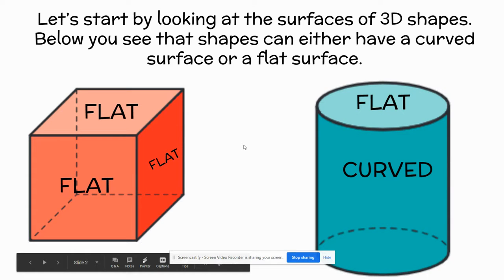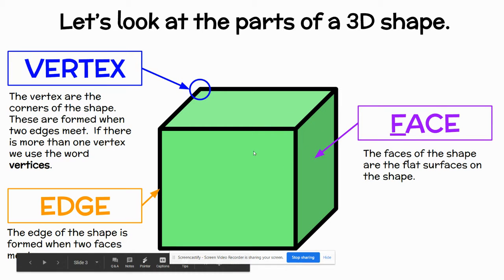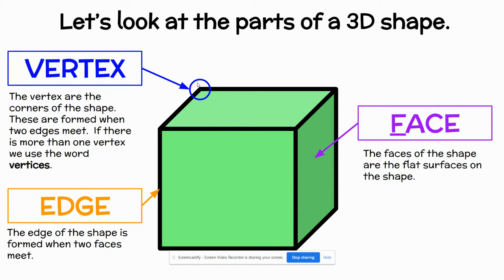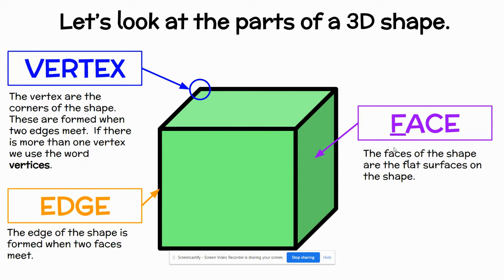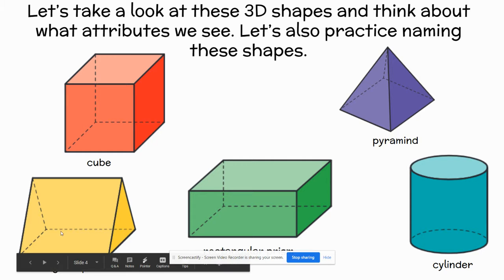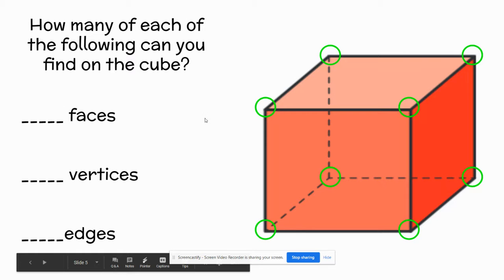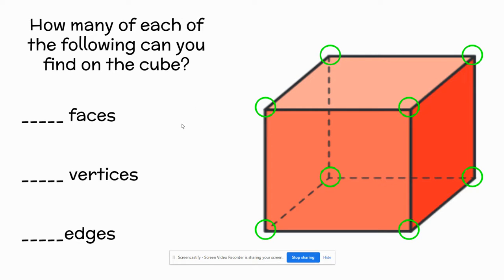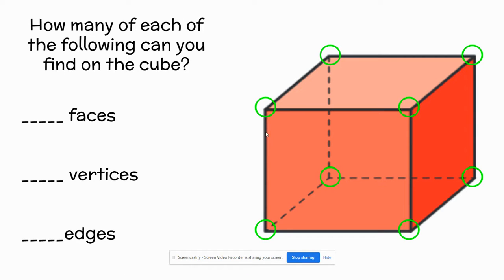Math 3D Shapes Week 2